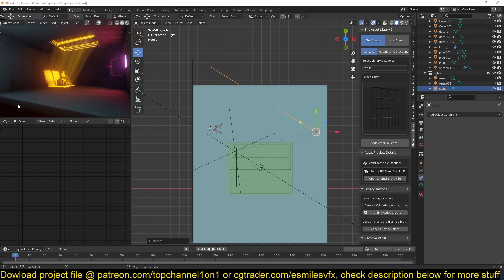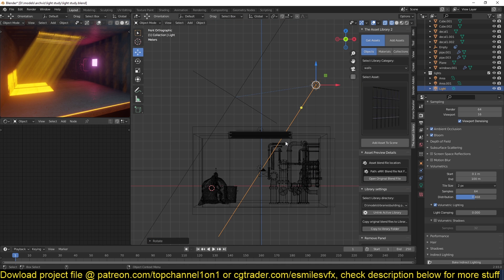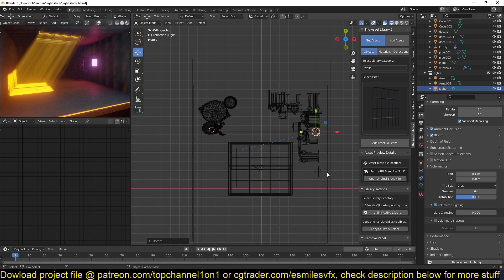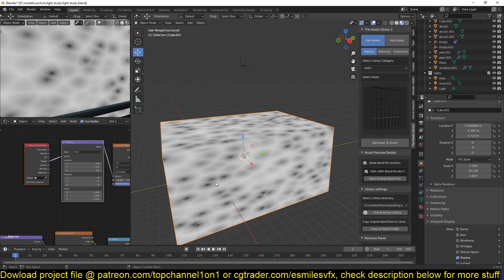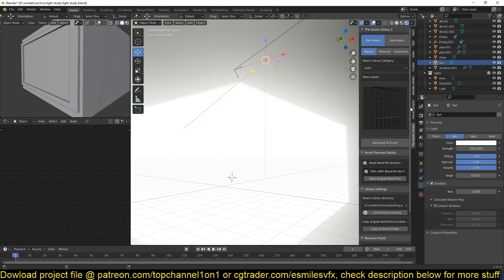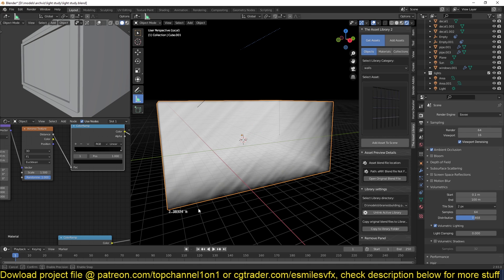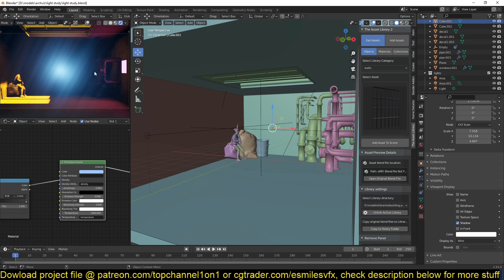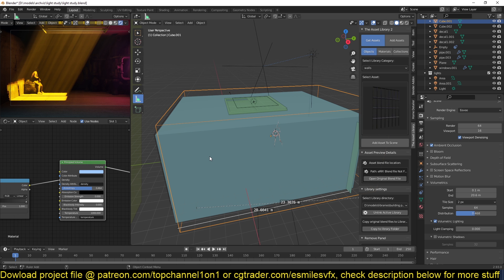how to render better volumetrics in blender